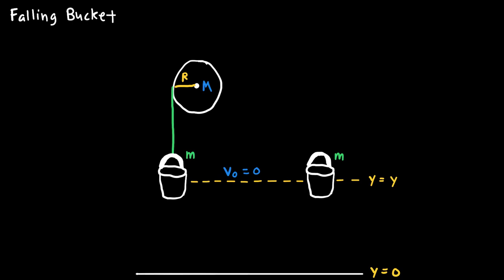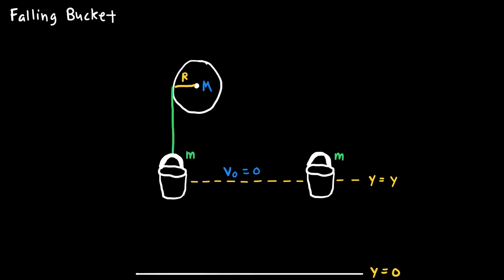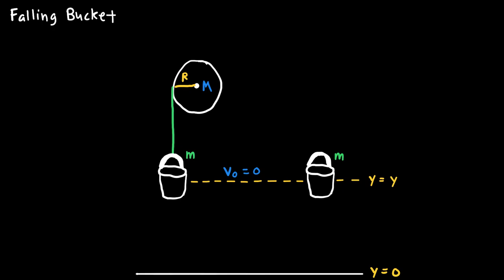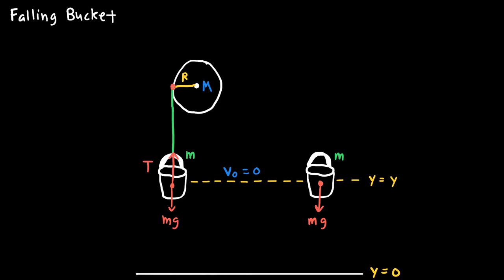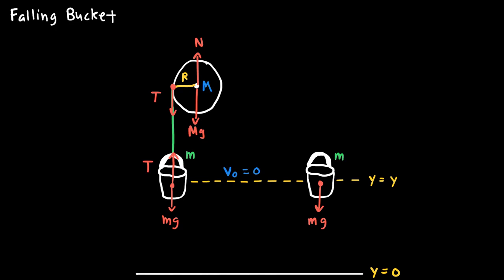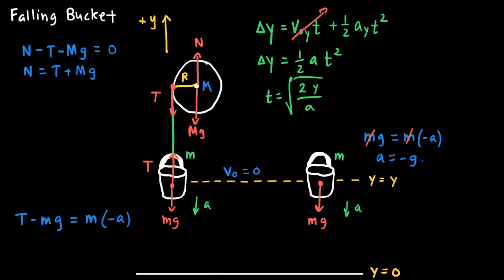Falling Bucket Rotational Motion Example